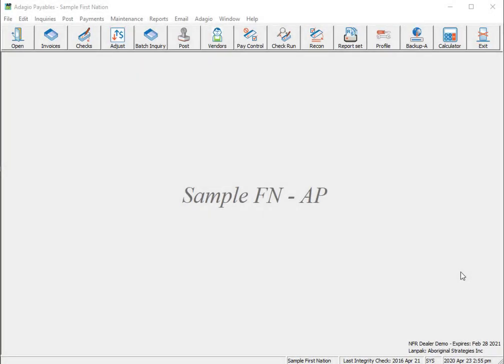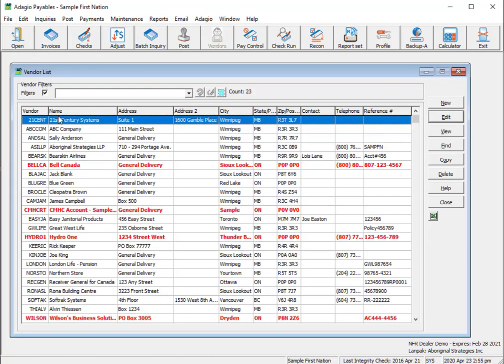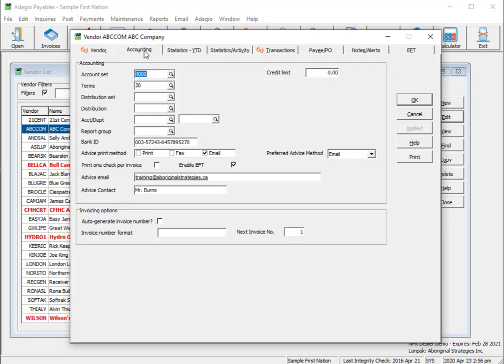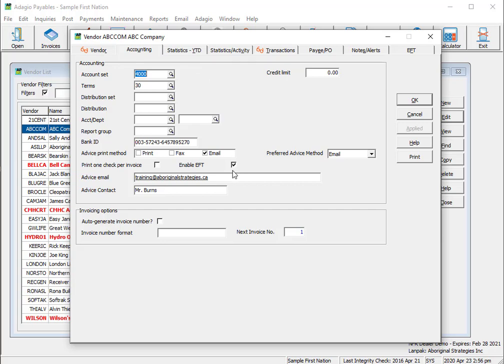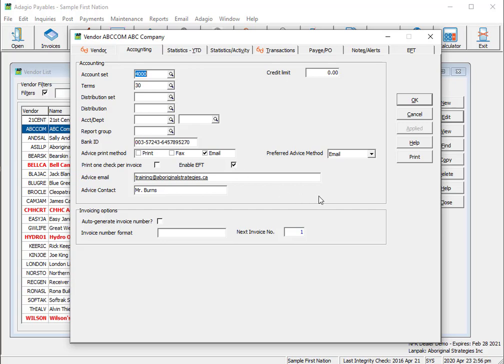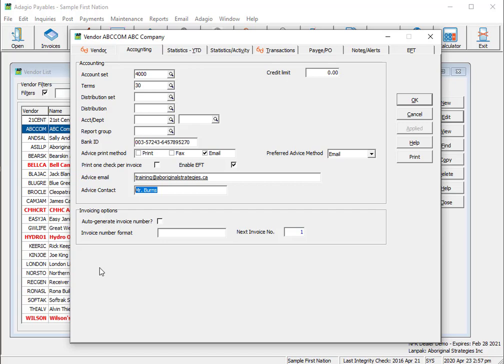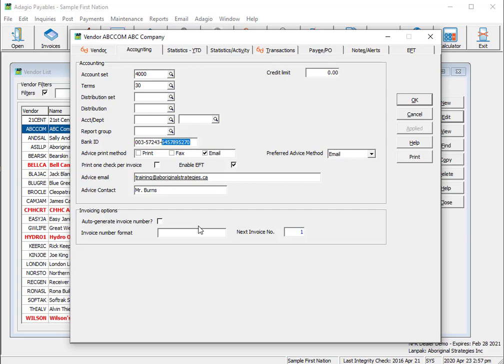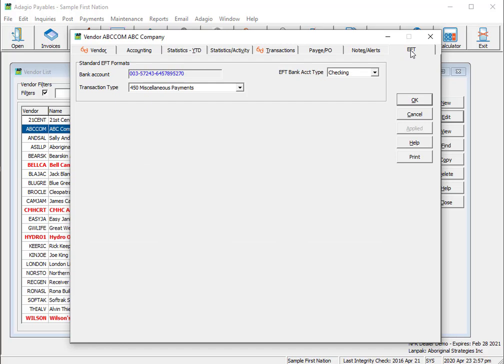Adagio 9.3B - Setting up Vendors for EFT Processing